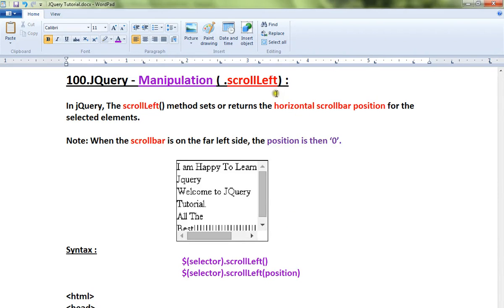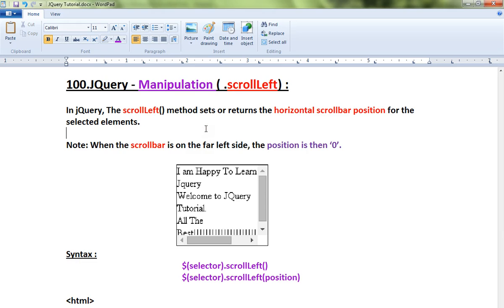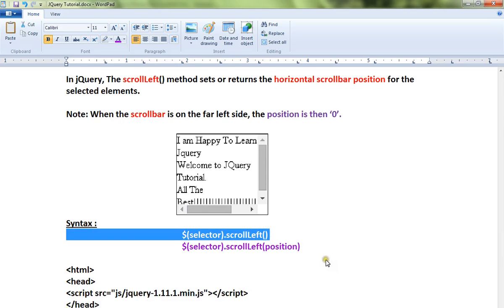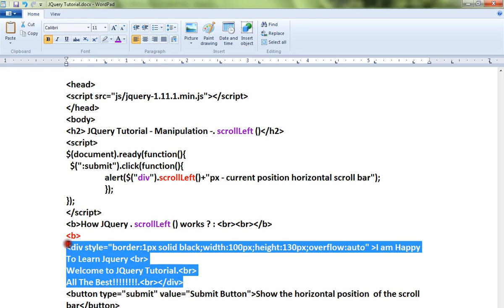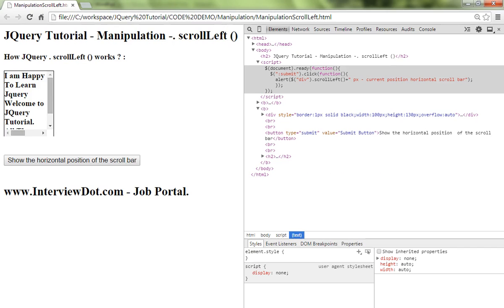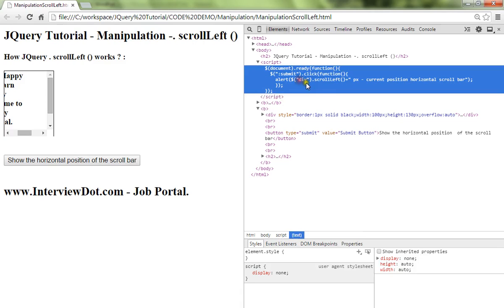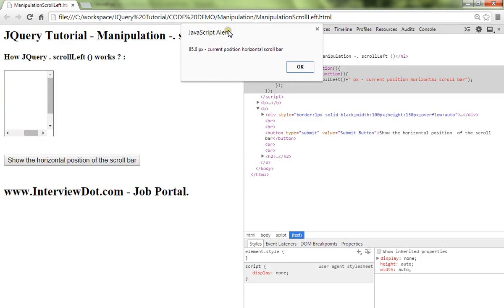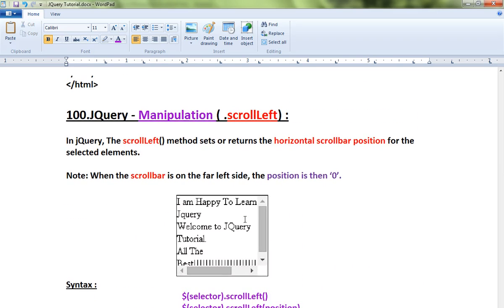JQUERY SCROLLLEFT METHOD DEMO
to get notifications. JQUERY SCROLLLEFT METHOD DEMO